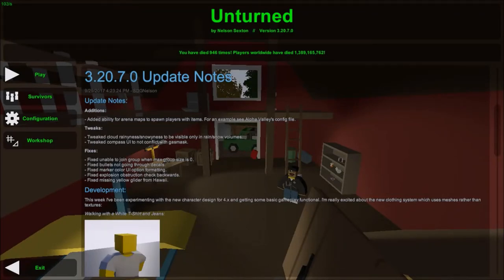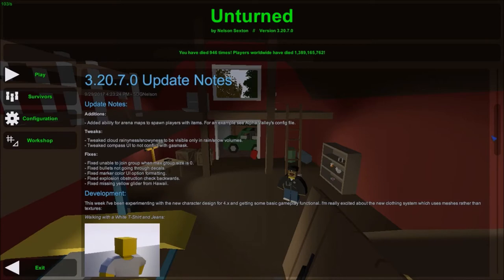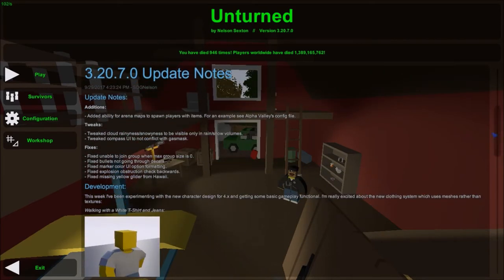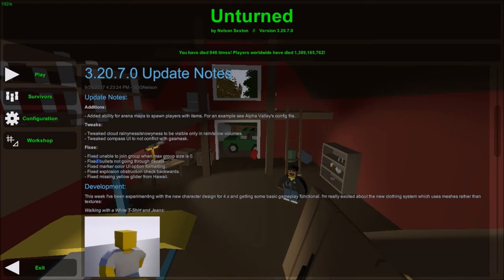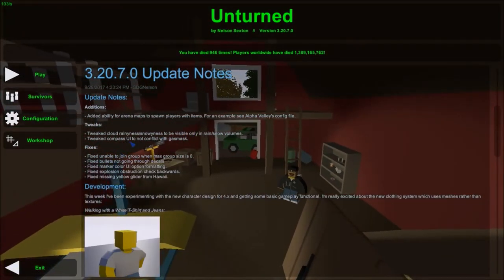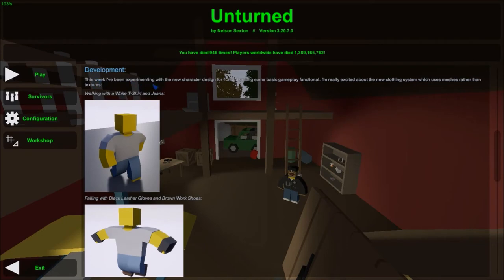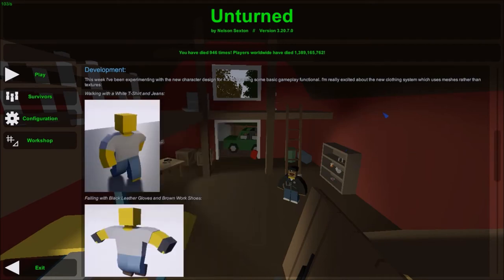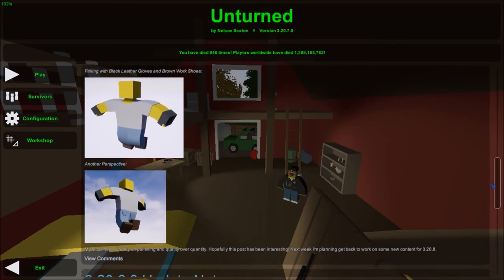Unturned 3.20.7.0 - New 4.0 Features! (Snapshot)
Unturned 4.0 is now officially being worked on. Nelson said he wants to put quality over quantity. I love it! ENJOY!

My friend info is further down. I will be occasionally playing with subscribers and I have made a custom
discord sever for just that. I am looking forward to doing fun arena battles, RP, and even livestreams with you!

Join this RP server! It is perfect!
Grand Country RP Server IP: 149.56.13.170:27016
Password: Swigiscool

Intro made possible by Blender!
Template: YouTube - supFX

Friend me on steam, would love to play unturned with you: marshplaysgames

Friend me on discord if you want to be in a video: Marsh Games#1643